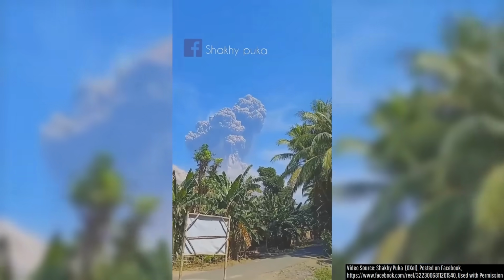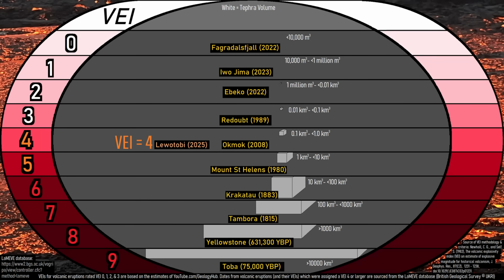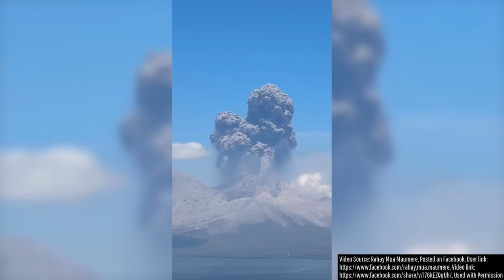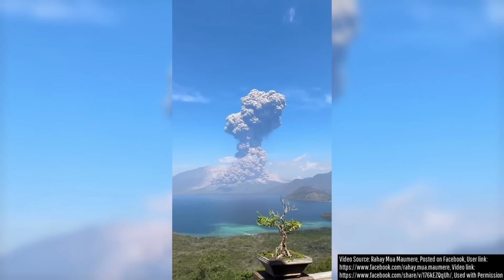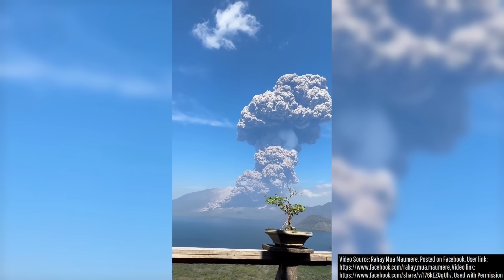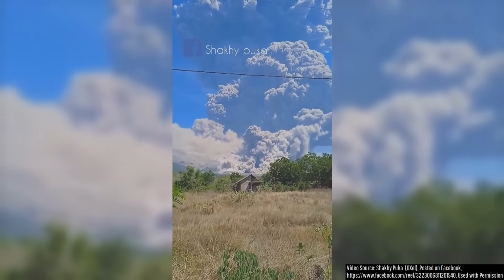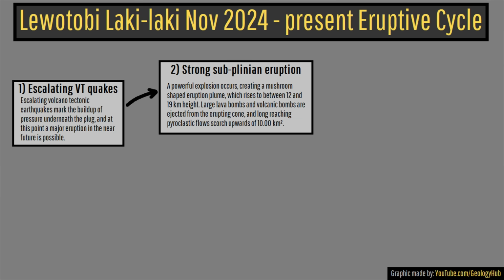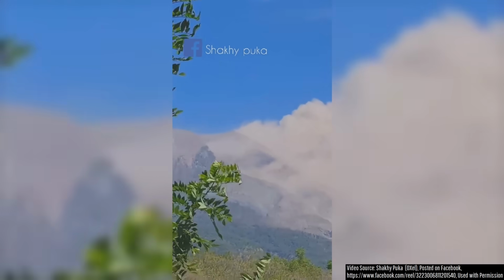Lewotobi Volcano Update; Analysis of a Major Explosion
Earlier this month, the Lewotobi volcano produced a truly tremendous explosion. Within minutes, an area of 5 square miles had been incinerated, and an eruption plume would subsequently rise to an elevation of more than 60,000 feet. This video analyzes footage of that eruption's first moments (on July 7th, 2025) via the opinion and analysis of a geologist.

Thumbnail Photo Credit: Frame grab from a video by Rahay Mua Maumere, Posted on Facebook, User This image was overlaid with text, and then overlaid with GeologyHub made graphics (the image border & the GeologyHub logo).

A special thanks to and Rahay Mua Maumere and Shakhy Puka
for granting me permission to use footage they took of Lewotobi's July 7th eruption!

Sources/Citations:
[1] PVMBG (Indonesia) (Pusat Vulkanologi dan Mitigasi Bencana Geologi) (Indonesia)
[2] VEIs, dates/years, composition, tephra layer name, DRE estimates, and bulk tephra volume estimates for volcanic eruptions shown in this video which were assigned a VEI 4 or larger and are not Lewotobi's 2025 eruption are sourced from the LaMEVE database (British Geological Survey © UKRI), Used with Permission
[3] Source of Volcanic Explosivity Index (VEI) methodology and criteria: Newhall, C. G., and Self, S. (1982), The volcanic explosivity index (VEI) an estimate of explosive magnitude for historical volcanism, J. Geophys. Res., 87(C2), 1231–1238, doi:10.1029/JC087iC02p01231.

0:00 Major Lewotobi Eruption
2:14 Pyroclastic Flow Extent
3:09 Rotating Plume
3:59 Eruption Cycles